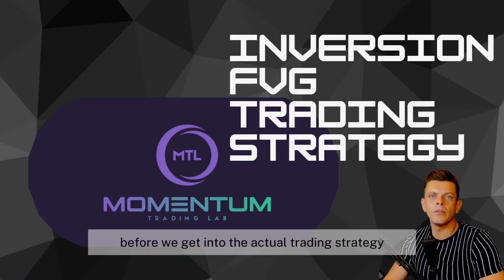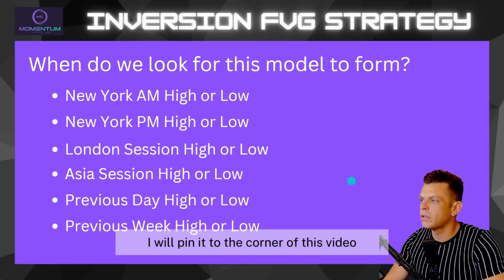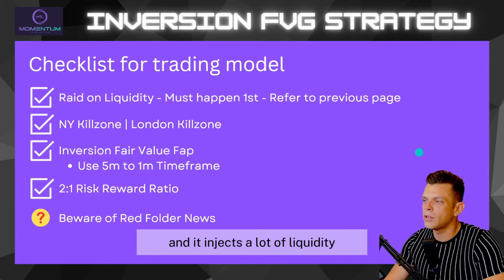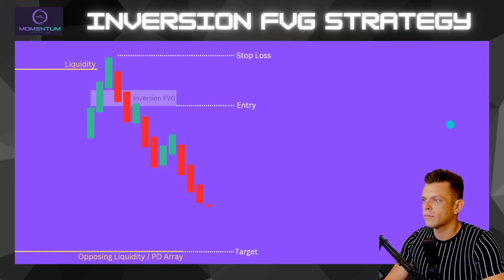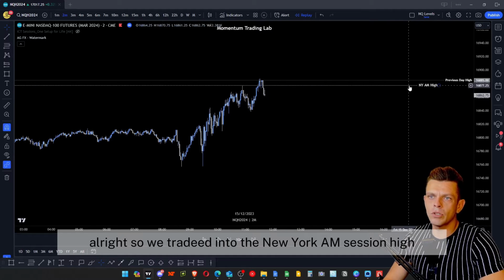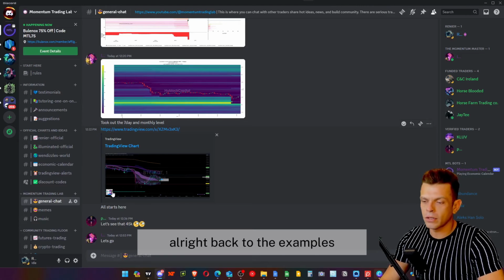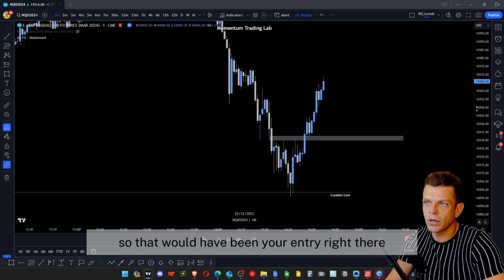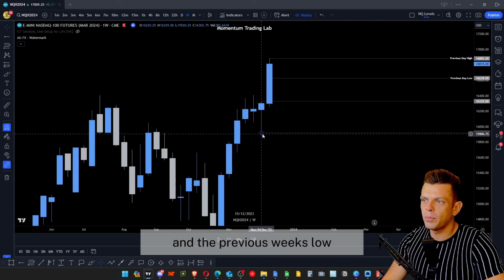Inversion Fair Value Gap Strategy | ICT Concepts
📈 Unlock the secrets of trading with professional funded trader Renier. In this comprehensive video, Renier delves into the intricacies of the Inversion Fair Value Gap Entry model.

🔍 Understanding the concept of bullish and bearish fair value gaps is crucial for effective trading. Renier breaks down these terms, providing a graphical representation to illustrate how price action can create opportunities when trading through or above fair value gaps.

📊 Renier doesn't just stop at theory; he walks you through real-world examples, sharing his personal entry checklist for the Inversion Fair Value Gap strategy. Learn how to identify liquidity pools, pinpoint key sessions (New York, London), and utilize the kill zone to maximize your trading potential.

💡 Renier's step-by-step guide covers:

Identifying liquidity levels
Recognizing key trading sessions
Forming the Inversion Fair Value Gap entry model
Utilizing the 1, 2, 3,4 and 5 minute time frames for precision
Achieving a 2 to 1 risk-to-reward ratio
Navigating red folder news events for optimal trading days
📚 Whether you're a seasoned trader or a beginner, Renier's insights and examples provide valuable knowledge to enhance your trading strategy. Don't miss out on this opportunity to elevate your momentum trading game.

🚀 Ready to take your trading to the next level?

Chapter Timestamps:
0:00 Intro
0:31 Inversion FVG Explanation
1:19 When the model forms
2:17 Trading Checklist
3:14 Graphical Example
4:24 Example 1
6:29 Discord
6:58 Example 2
8:36 Previous Day/Week
9:24 Outro